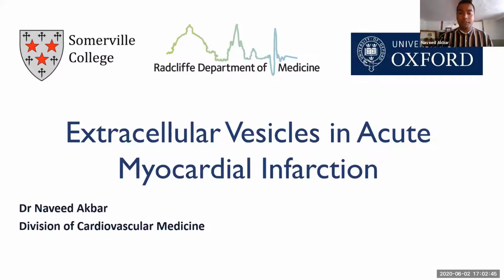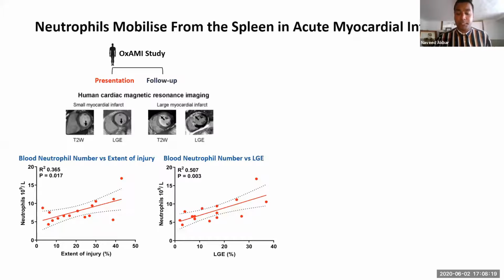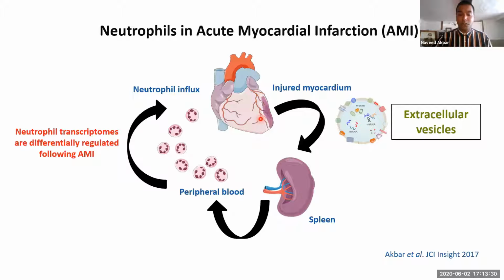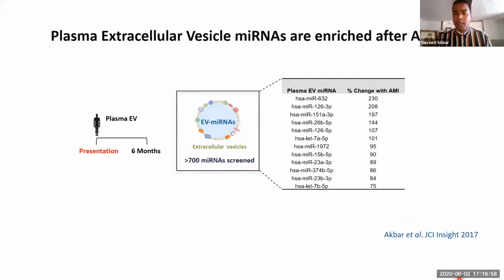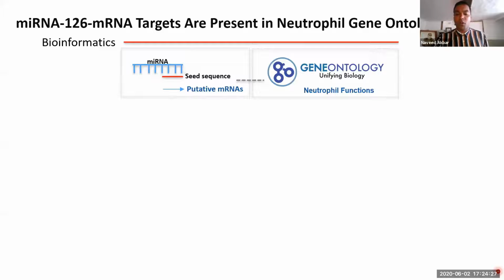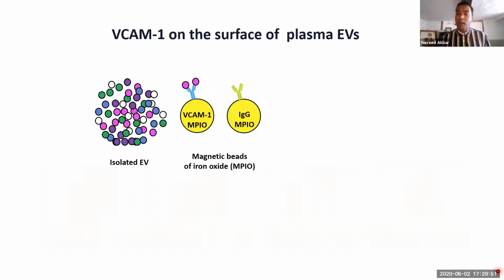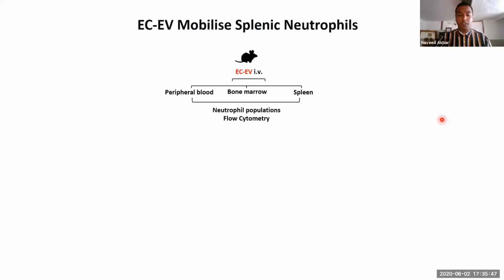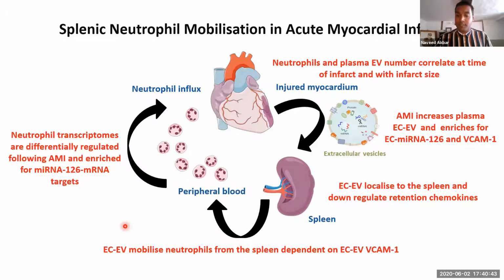Dr Naveed Akbar - "Extracellular vesicles in acute myocardial infarction"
Neutrophils are rapidly mobilised to the peripheral blood following myocardial infarction and their number correlates with the extent of cardiac injury and are predictive of mortality in patients. The mechanisms that are responsible for the immediate mobilisation of neutrophils to peripheral blood and the reserves that contribute to this remain largely unknown. In this talk Dr Naveed Akbar demonstrates how extracellular vesicles are elevated in the peripheral blood following myocardial infarction and mediate splenic-neutrophil mobilisation and transcriptional activation in the blood en route to the injured myocardium.